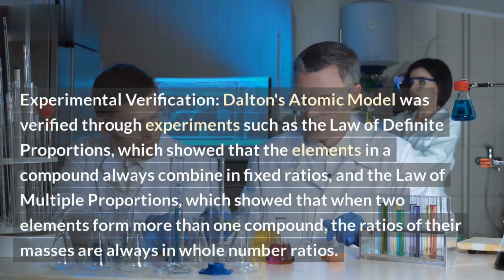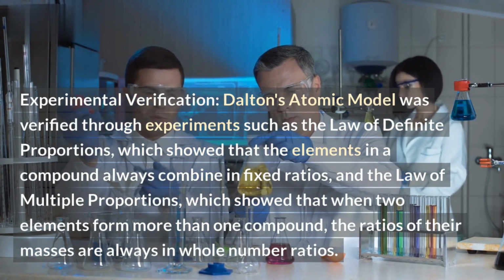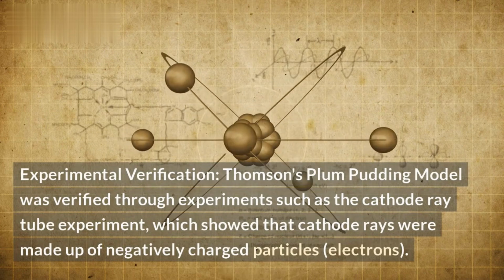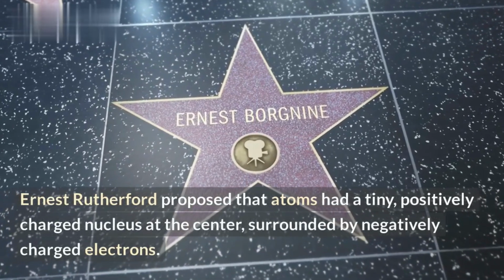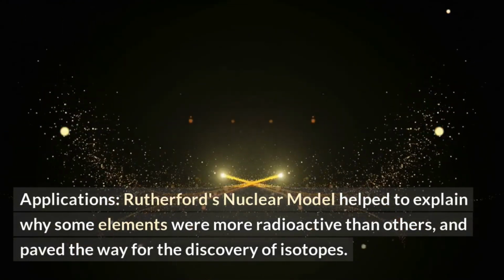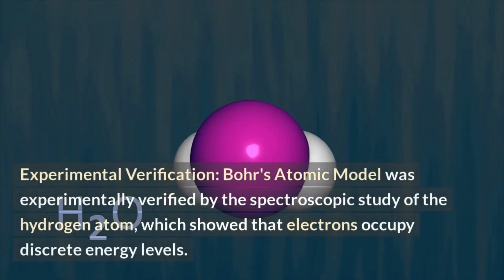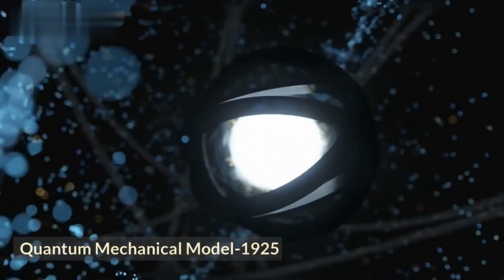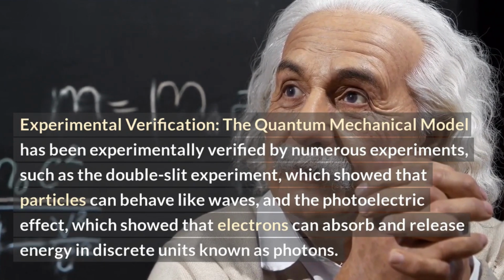Atomic Models: Understanding the Building Blocks of Matter| by Wit Triggers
n this informative video, we will explore the history and evolution of atomic models, from the ancient Greeks to the present day. We will delve into the discoveries and experiments that led to our current understanding of atoms and their structure, including the contributions of famous scientists like Democritus, Dalton, Thomson, Rutherford, and Bohr. We will also discuss the different types of atomic models, such as the plum pudding model, the nuclear model, and the quantum mechanical model, and how they have shaped our understanding of the building blocks of matter.

Whether you are a student, a science enthusiast, or simply curious about the world around you, this video will provide you with a fascinating overview of atomic models and their importance in modern science.